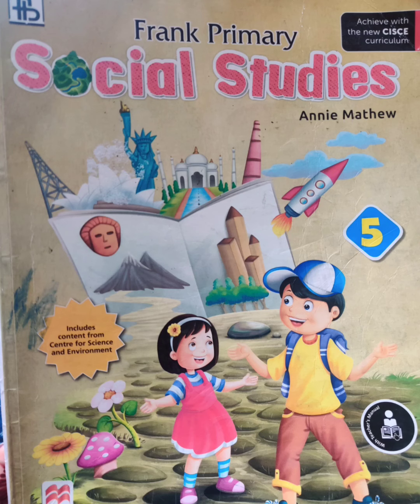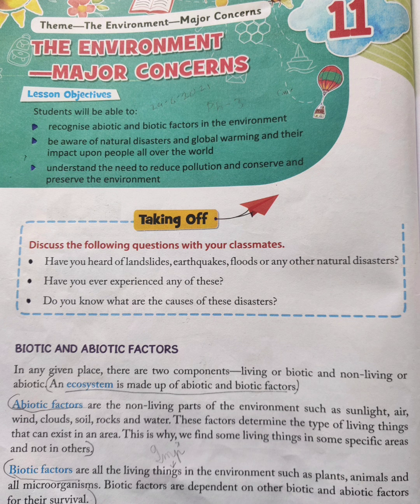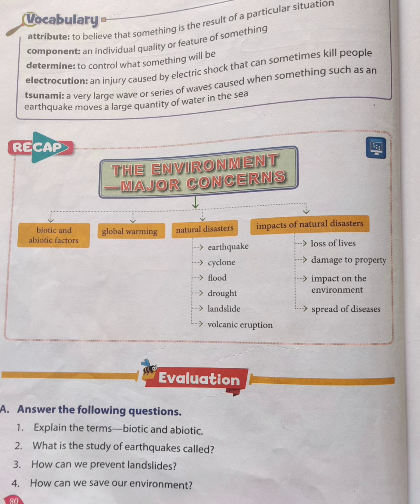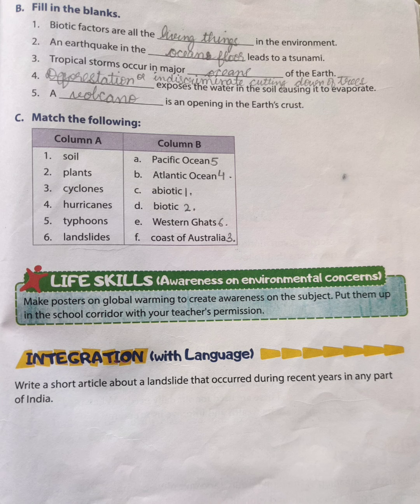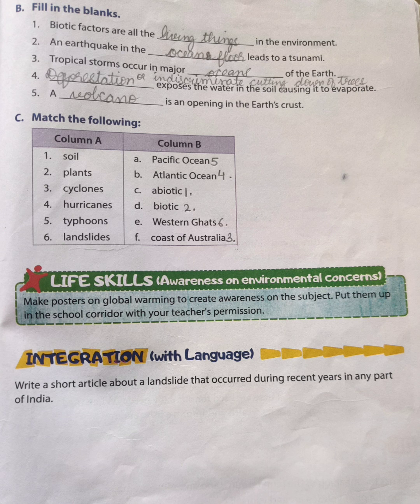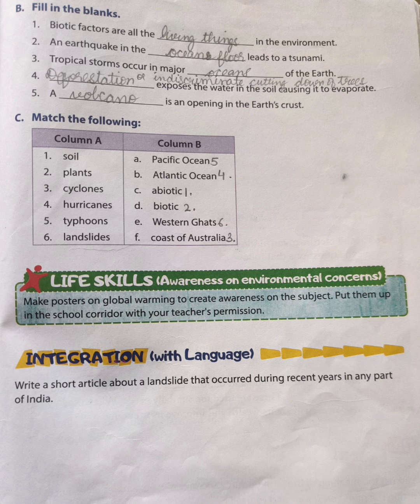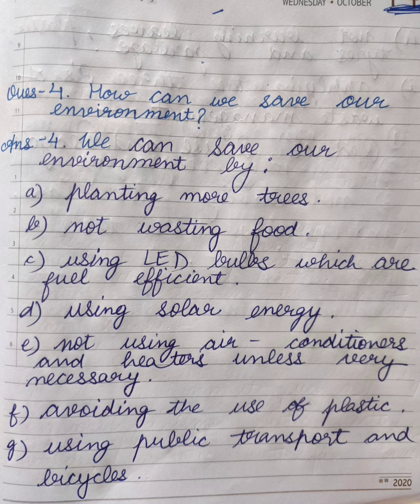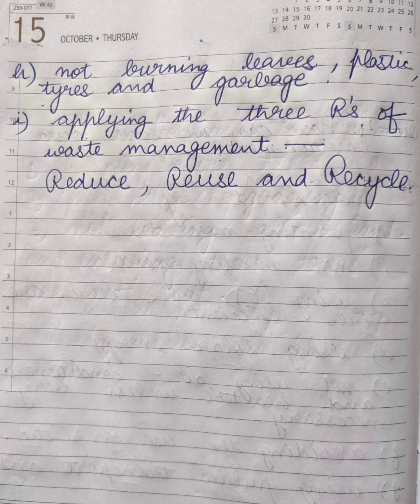The Environment- Major Concerns | Chapter -11 | Back Exercise and Question Answers | SST Class 5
The Environment- Major Concerns | Chapter -11 | Back Exercise and Question Answers | ICSE SST Class 5